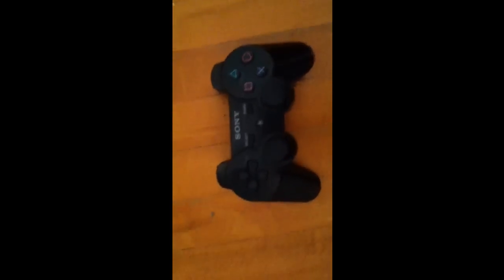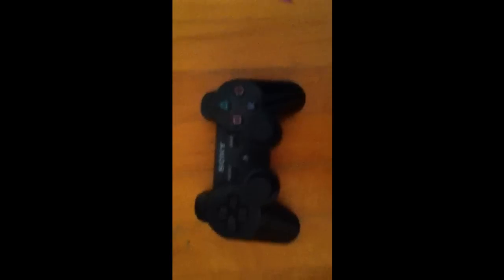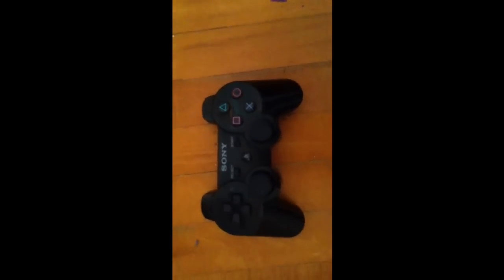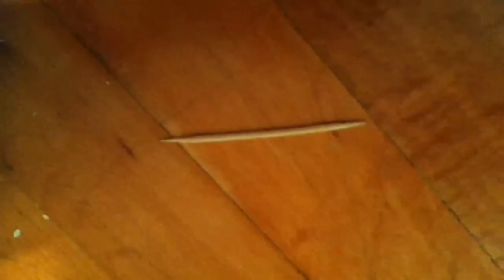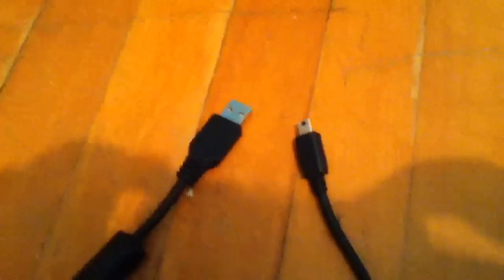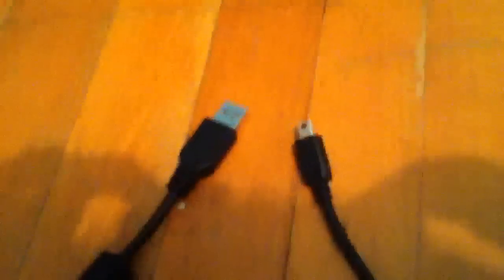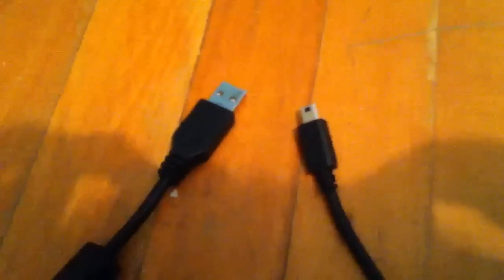PS3 controller not turning on? Try this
PS3 Remote not turning on?
This video will show you how to fix that problem.